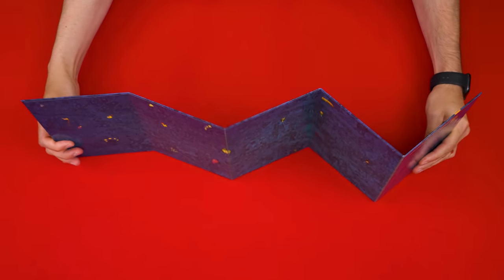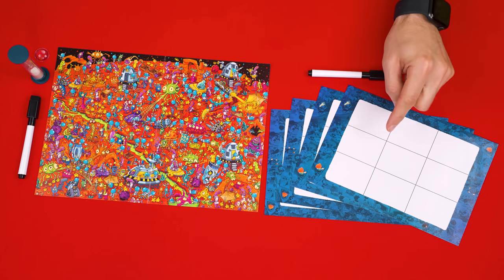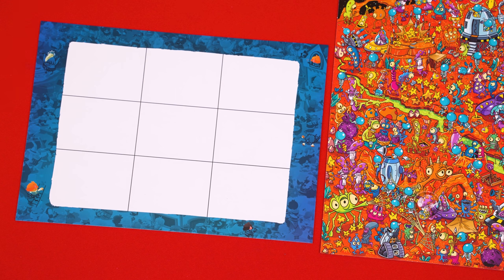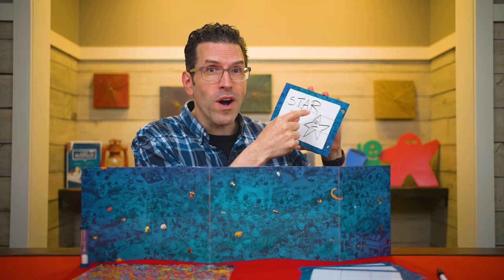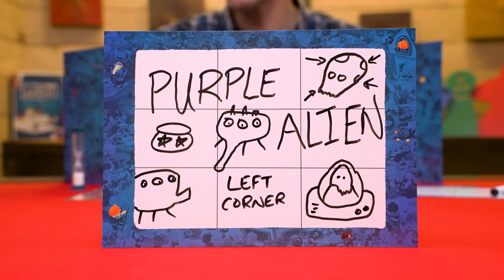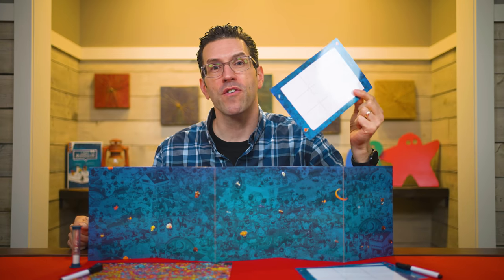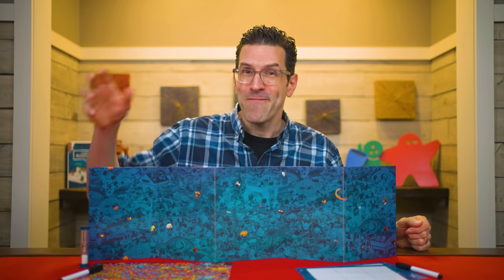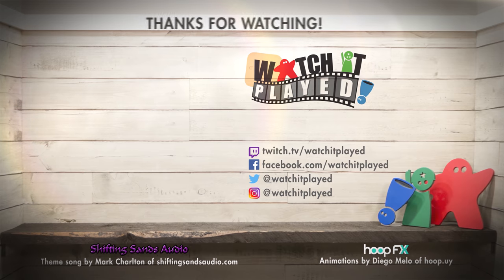Last Message - How To Play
In this video, we're going to learn how to play Last Message!  If you have any comments or questions, please do not hesitate to post them in the YouTube comments below, ensuring you abide by our Code of Conduct

00:00 - Introduction
00:46 - Game Setup
02:13 - Game Play Overview
02:32 - Step One: Victim Leaves Clues
04:39 - Step Two: Criminal Covers Tracks
05:13 - Step Three: Choosing A Suspect
06:41 - End Of Game
07:10 - Conclusion